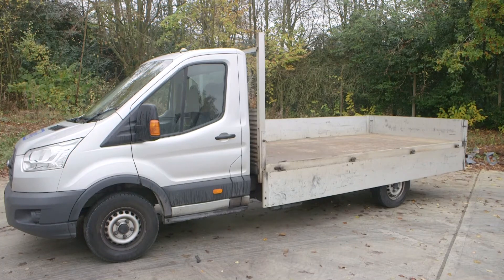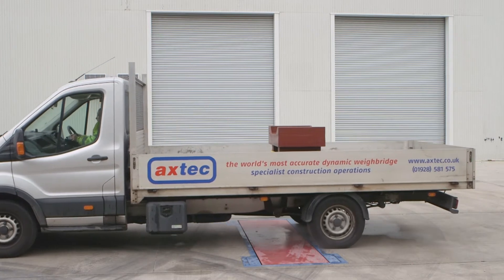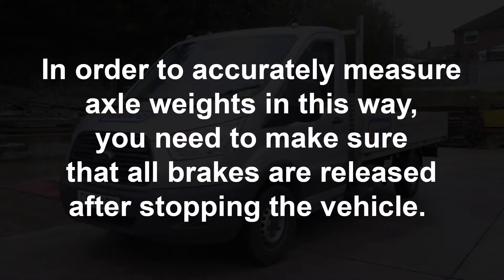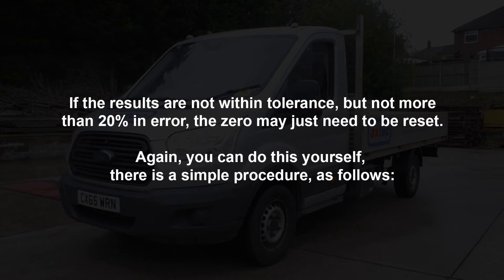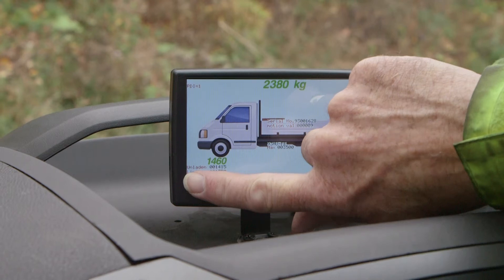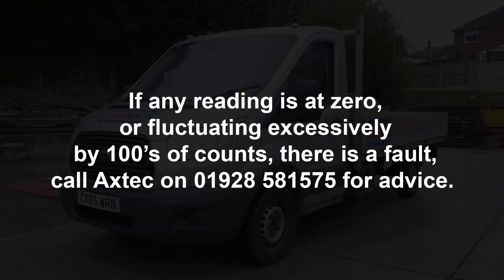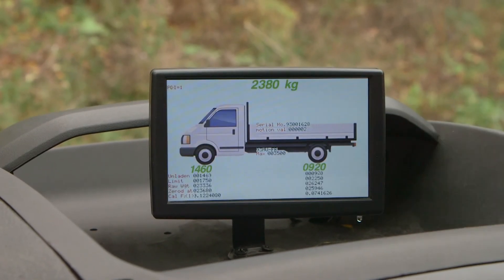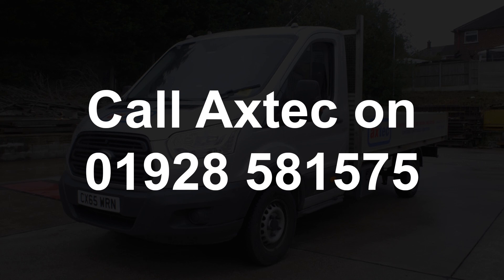93 Calibration Check & Adjustment Process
A video describing the process to check the zero and calibration of Axtec OnBoard Axle Load Indicators, and make adjustments where necessary.